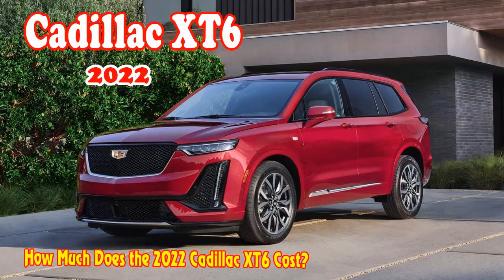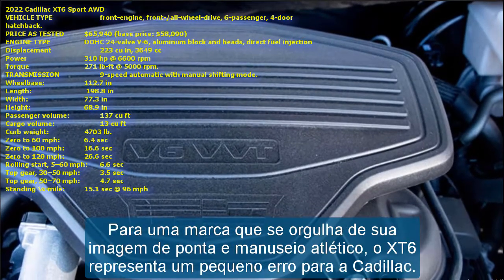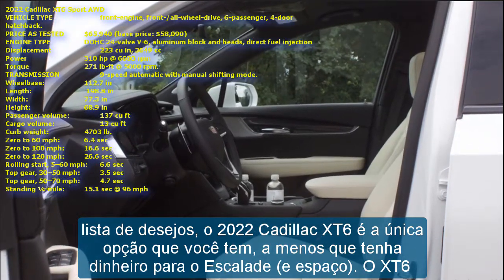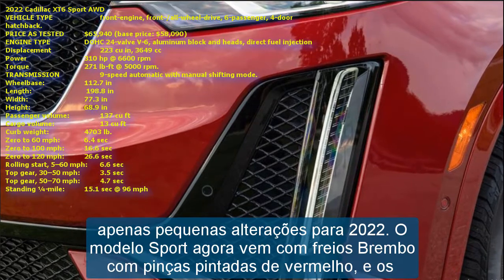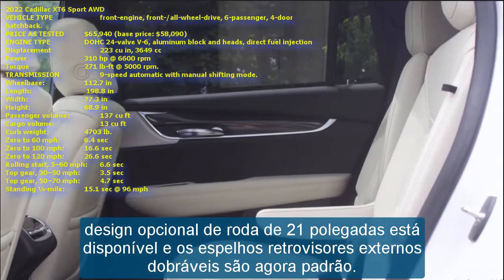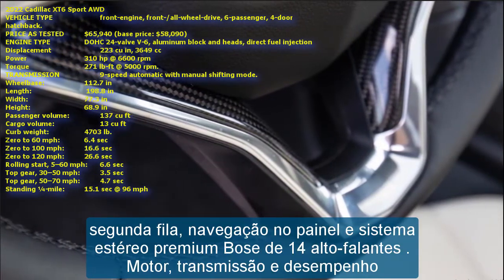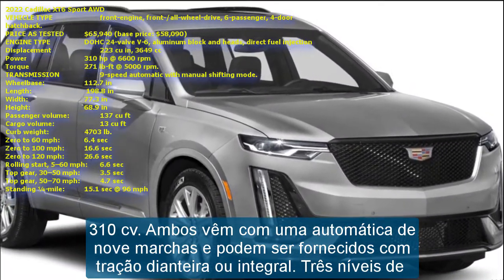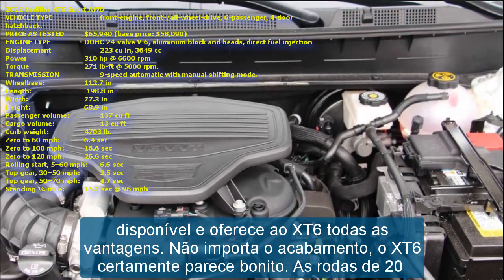2022 cadillac xt6 release date | 2022 cadillac xt6 premium luxury | 2022 cadillac xt6 sport platinum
2022 cadillac xt6 release date | 2022 cadillac xt6 premium luxury | 2022 cadillac xt6 sport platinum
Best regards .